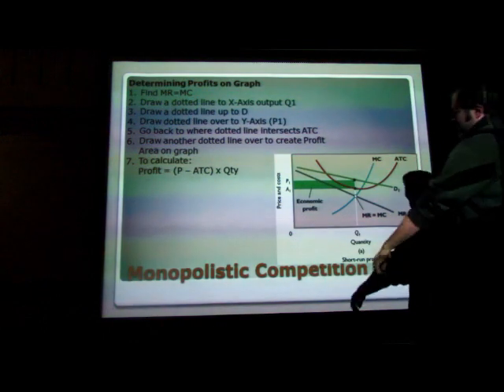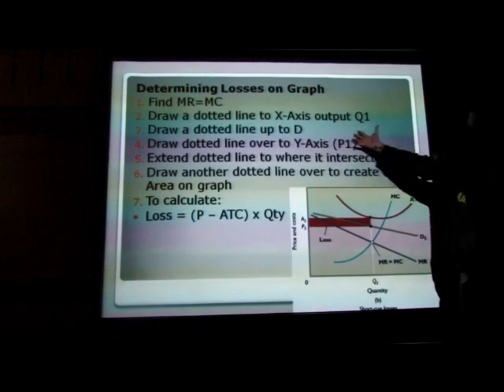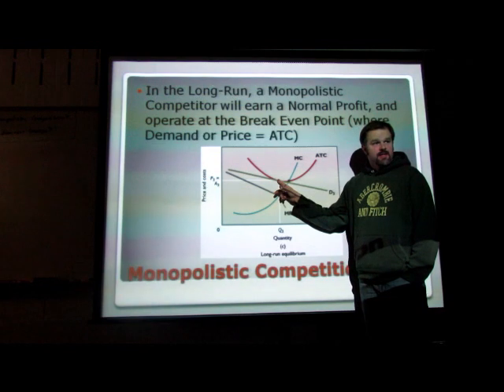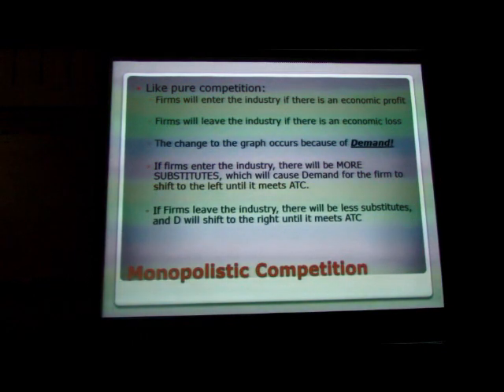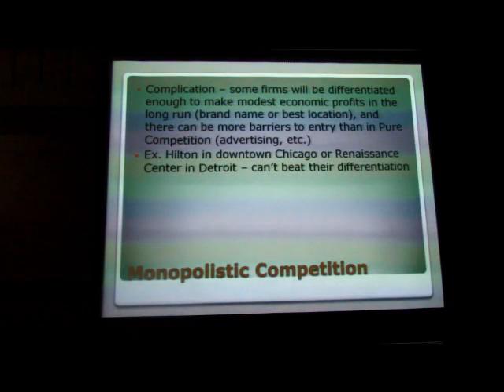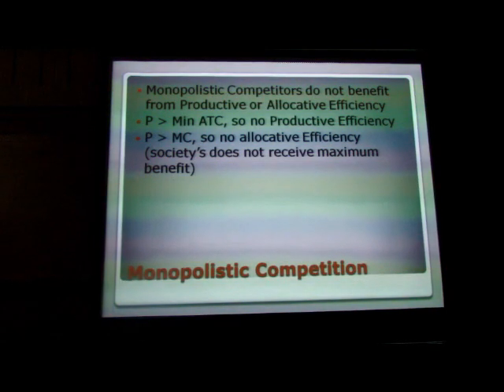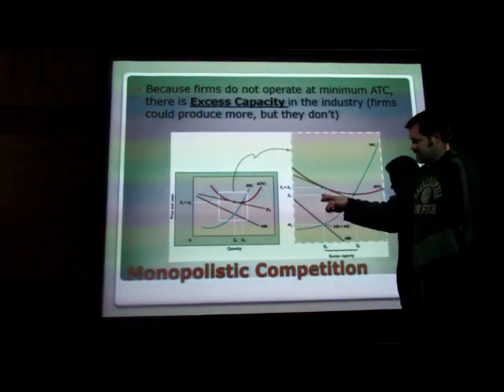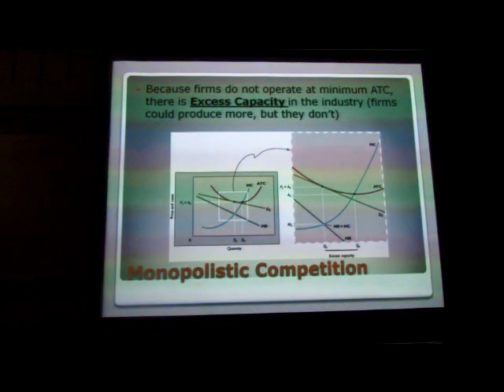AP Economics Southwick Monop Comp 2